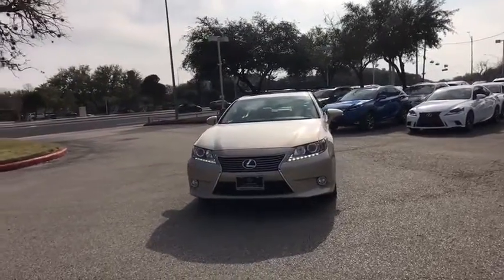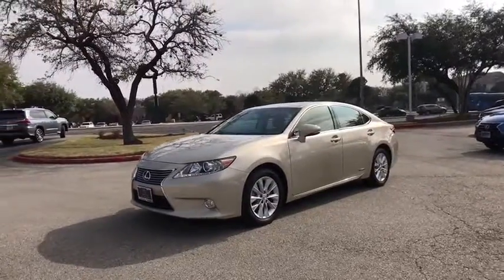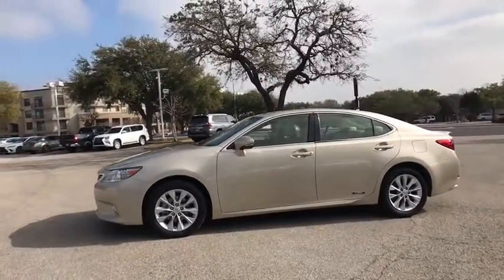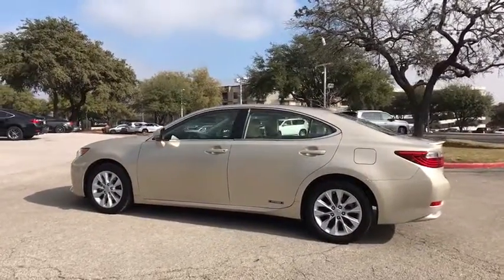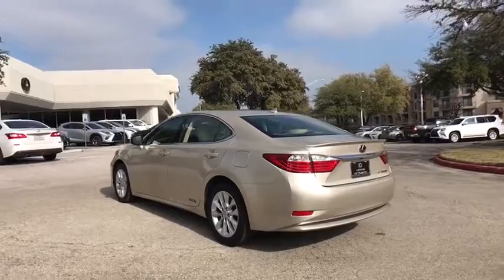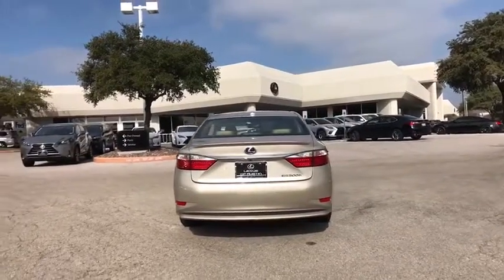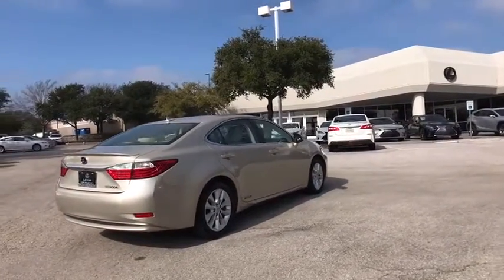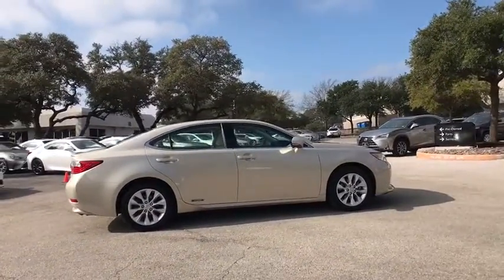2013 Lexus ES 300h Austin, Georgetown, Round Rock, San Marcos, Bastrop, TX ES2634A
2013 Lexus ES 300h
2013 Lexus ES 300h 4dr Sedan Hybrid - Stock#: ES2634A - VIN#: JTHBW1GG0D2031239